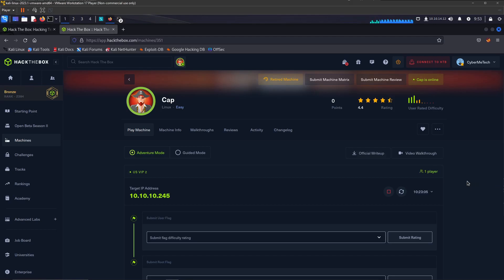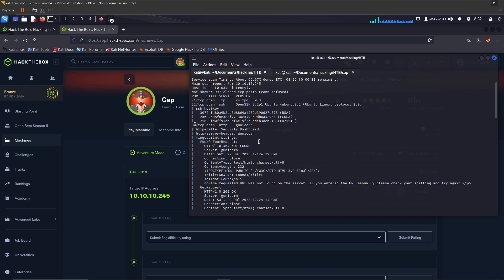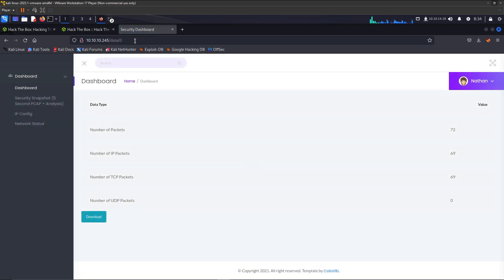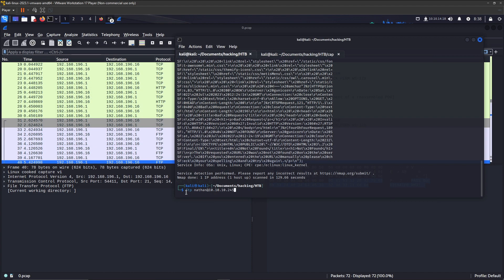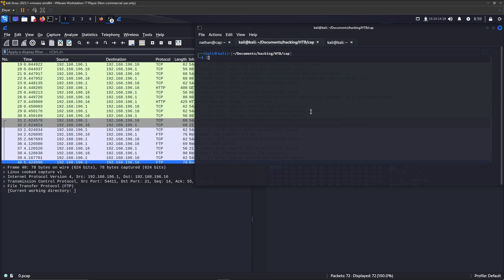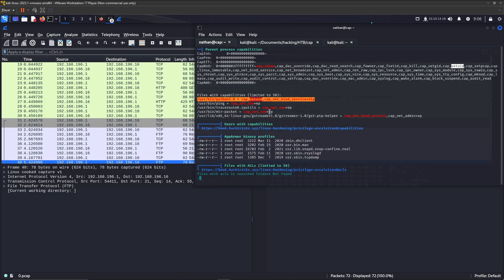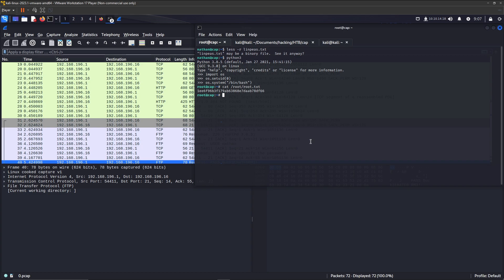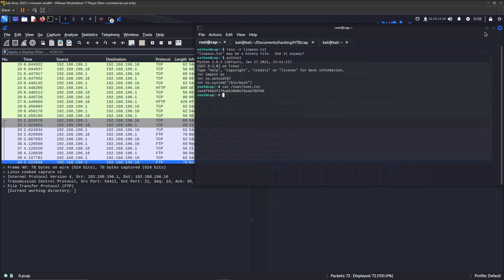HackTheBox Walkthrough | Machine: Cap | Level: Easy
In this video we go through the steps of performing an NMAP scan to discover the open ports and associated services . We then discover an IDOR on the page hosted on port 80, which gives us a network capture that holds the credentials to the FTP/SSH server. Once we have shell, we then upload linpeas to the vulnerable machine and find that Python has cap_setuid, allowing us to escalate permissions to root.

Until next time, Never Stop Learning!